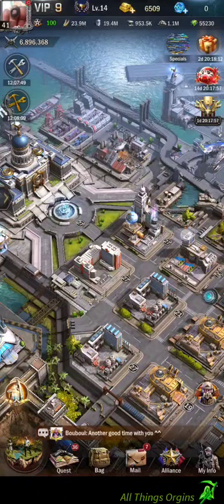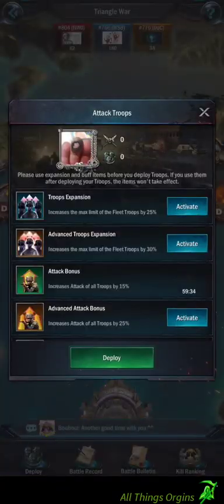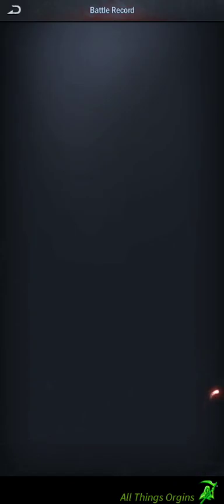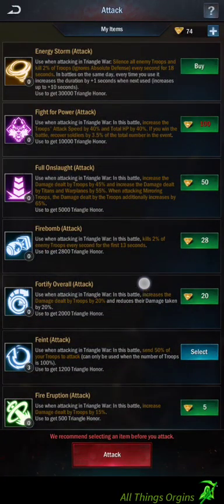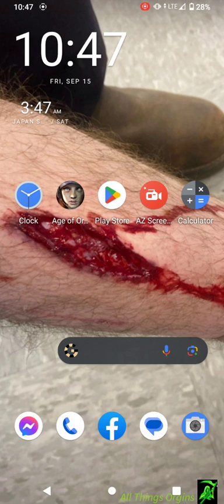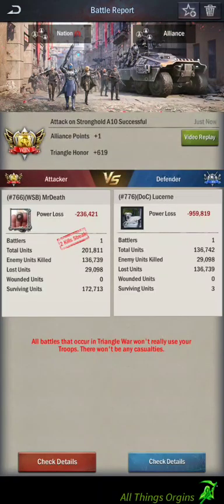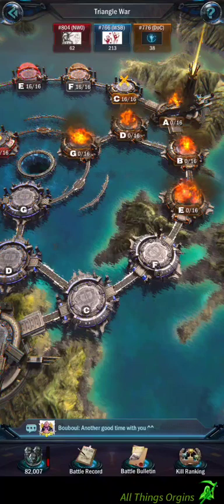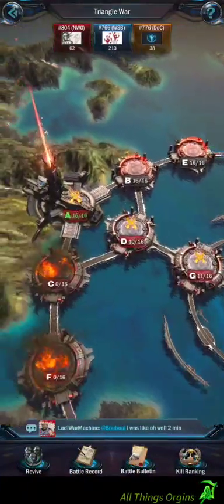Triangle Wars- Attacking process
⚠️ Warning-Explicit Language between 4:50 and 5:50 this video is to show how to set your attacking troops and selecting a good target to attack in the Triangle Wars- Event